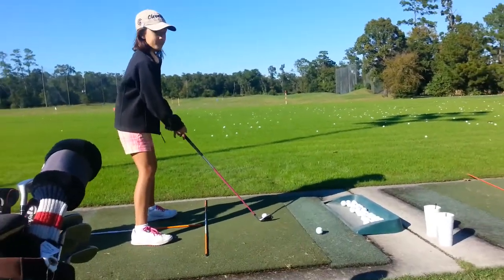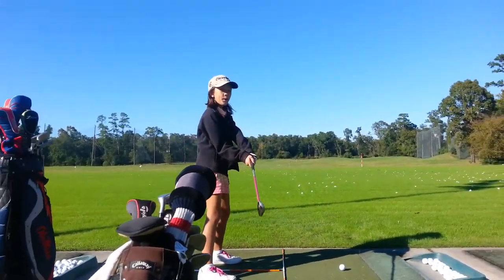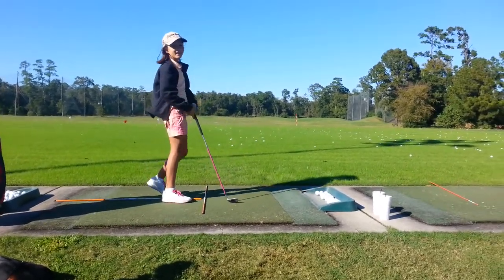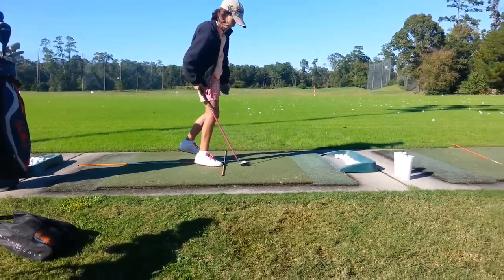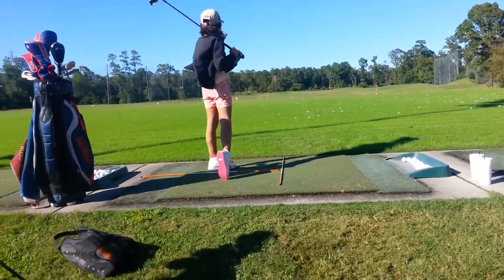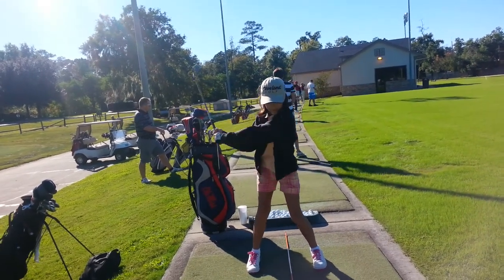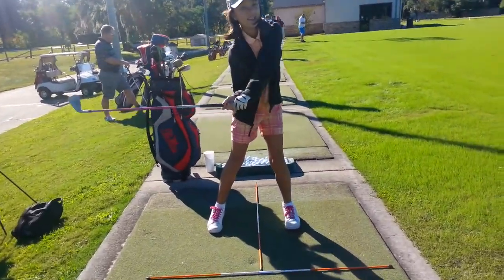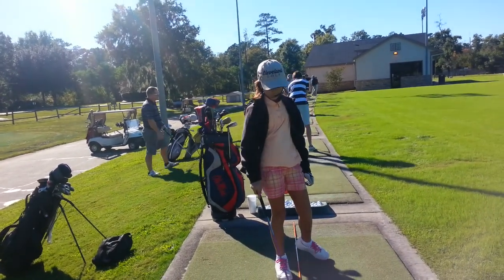Hannah c/secret & handle forward (11/2/13)